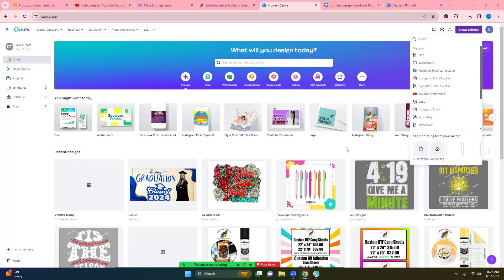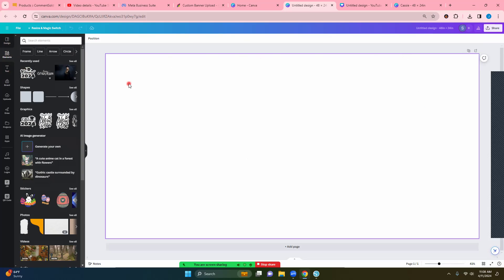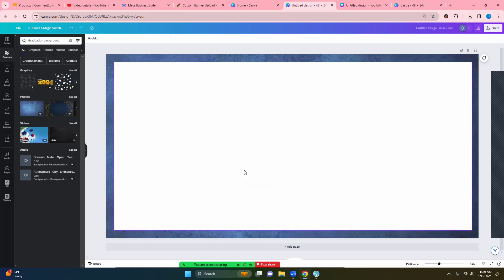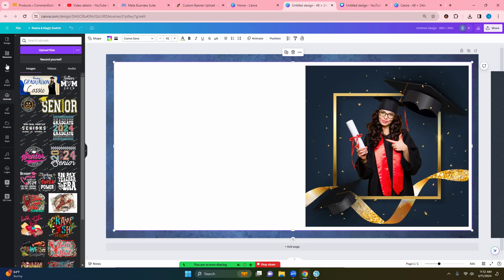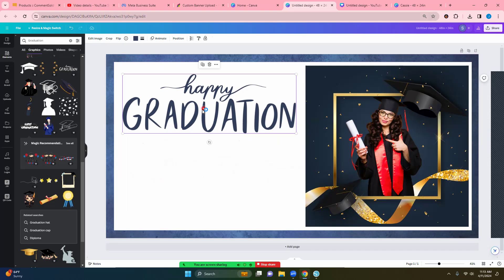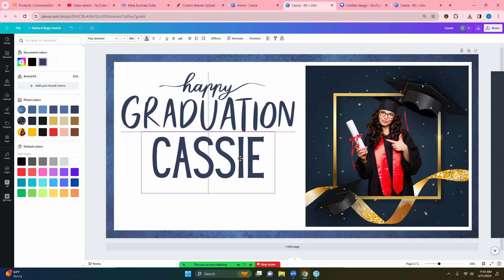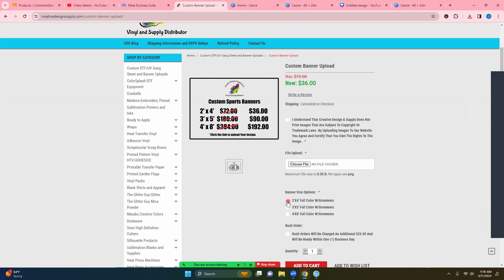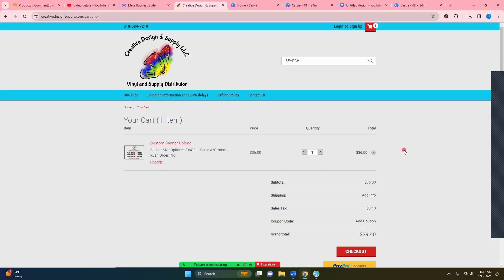How to Design a Banner in Canva Pro For Custom Printing at Creative Design & Supply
"Welcome to our tutorial on using Canva Pro for designing and printing custom banners with Creative Design & Supply. In this video, we'll guide you through designing, saving your design as a transparent PNG file, and uploading it for custom printing. If you have any questions, don't hesitate to ask.

Custom Sports Banners
Custom banners are available in three (3) sizes . Rush orders are charged an additional $25.00 and will be ready within one business day.
🚩 **Special Pricing:**
**2x3 Custom Sports Banner**
  - Regular Price: $72.00
  - **Now Only: $36.00!**
 **3x5 Custom Sports Banner**
  - Regular Price: $180.00
  - **Now Only: $90.00!**
 **4x8 Custom Sports Banner**
  - Regular Price: $384.00
  - **Now Only: $192.00!**

Helpful Tutorials for custom printing from Creative Design & Supply
How to Save a Gang Sheet as a PNG in Canva For Custom DTF Prints or Banners
Don't miss out on this incredible opportunity to elevate your team spirit and celebrate your victories at half the price! Act now and score big on savings! 🌟🎉